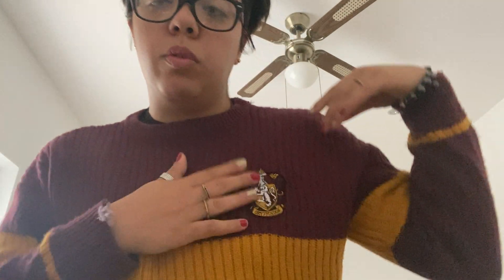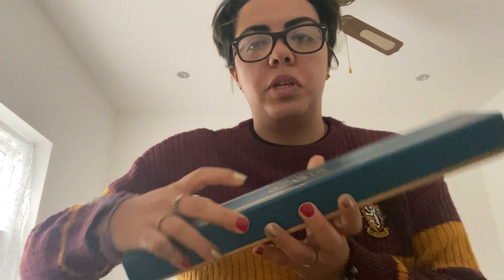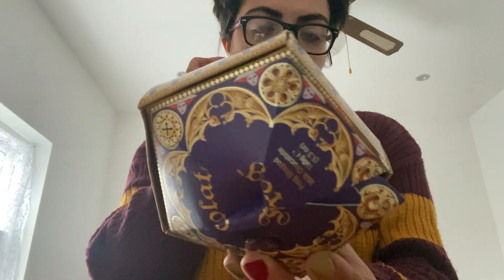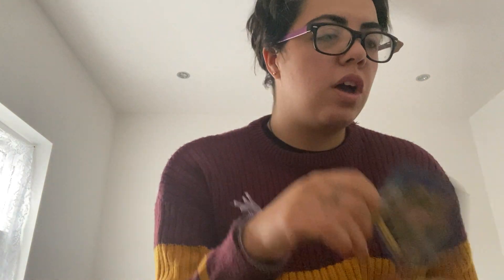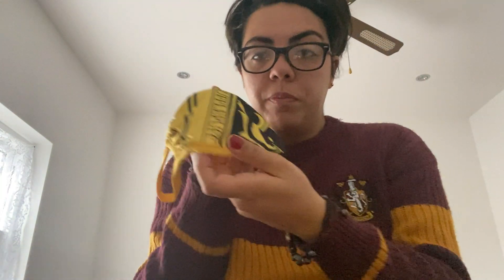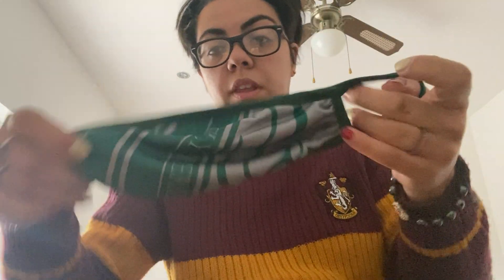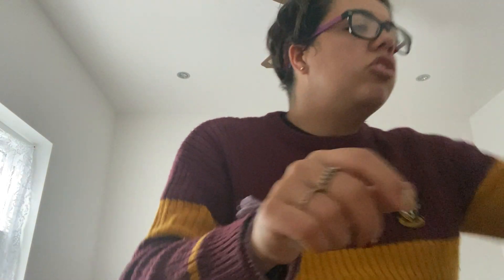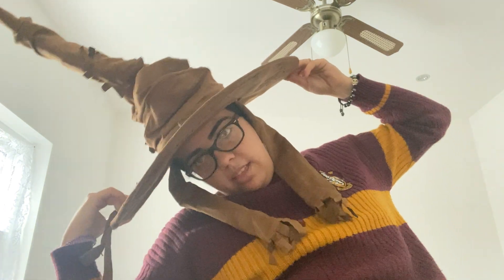My Harry Potter haul ♥️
Hey guys
This is what I got in Warner bros the making of Harry Potter :)